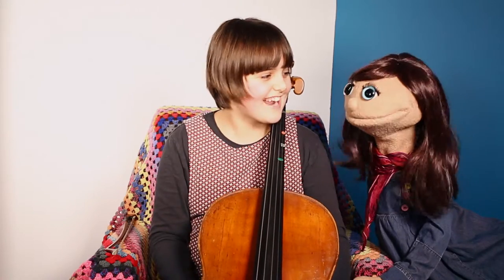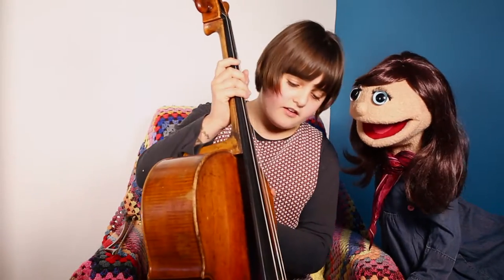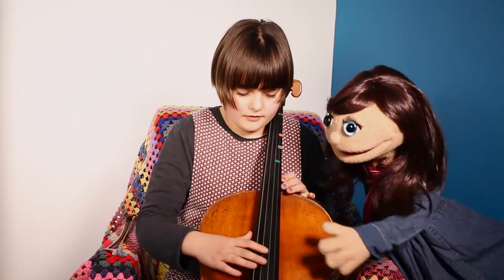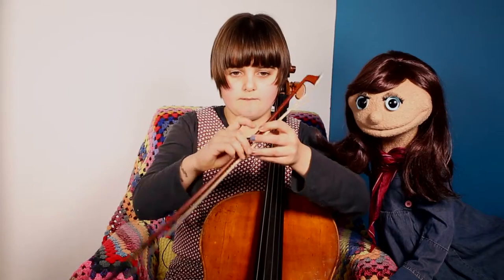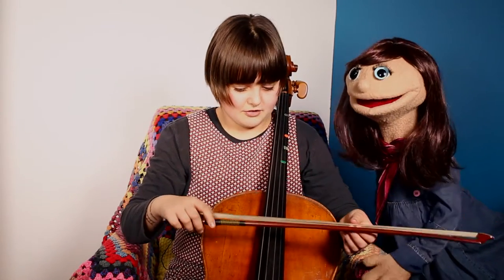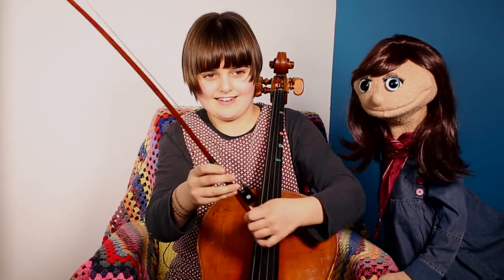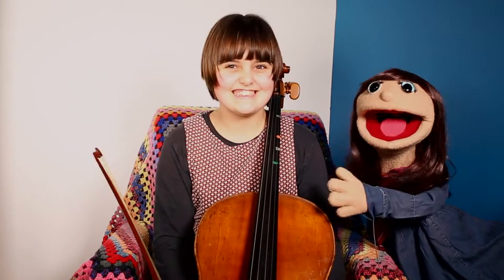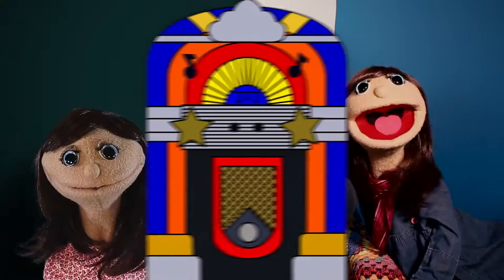Learn about the Cello | Music For Kids | Jenny's Jukebox Jam! 🎸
Jenny and her friend Martha learn about the Cello and sing Pineapples Are Juicy 🎻🍍

Meet Jenny - A puppet who likes to sing and play musical instruments. Armed with a guitar, Jenny brings fun, musical and educational adventures to pre-schoolers everywhere!

Join Jenny  and let's jam!